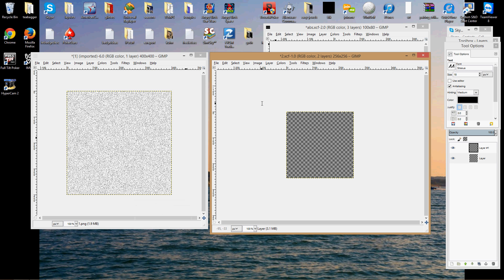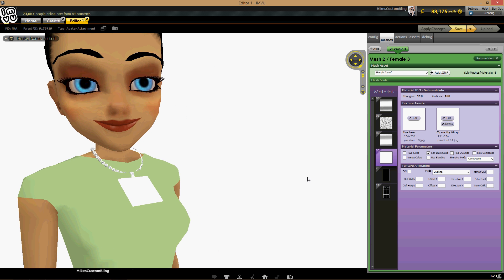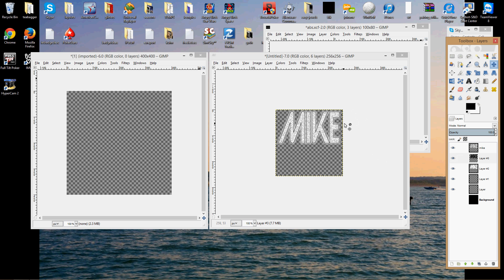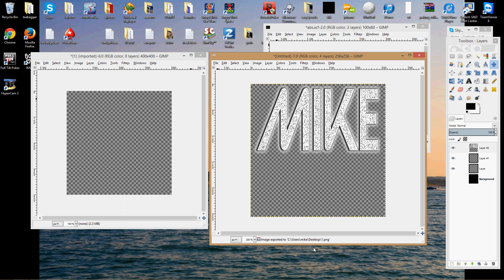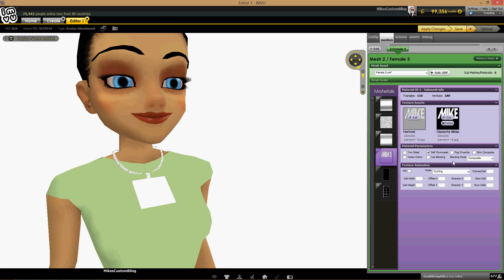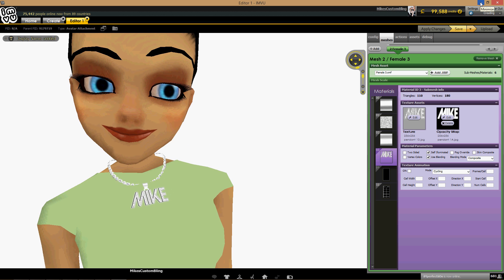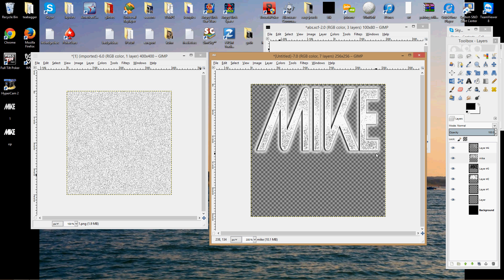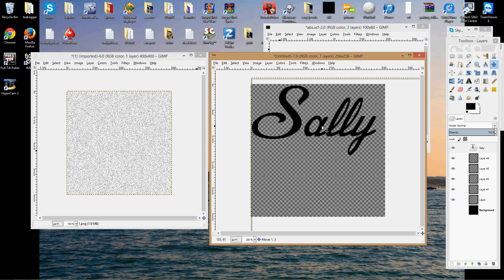Make Awesome IMVU Chains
Please use my derivables...